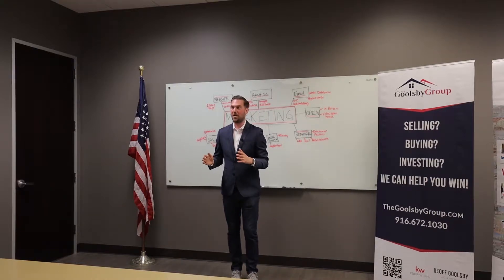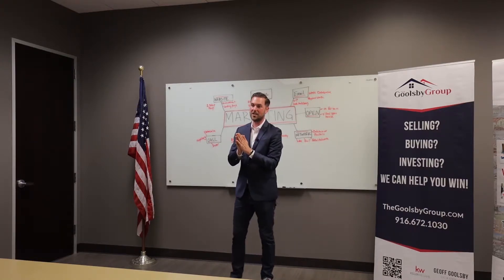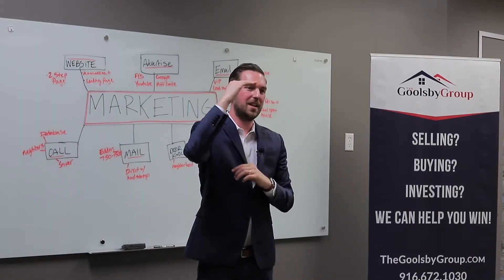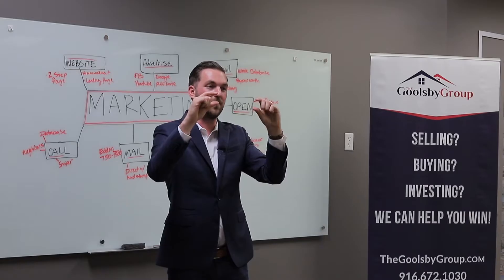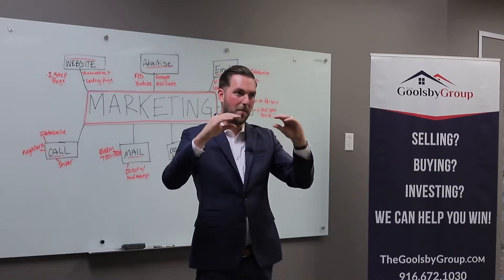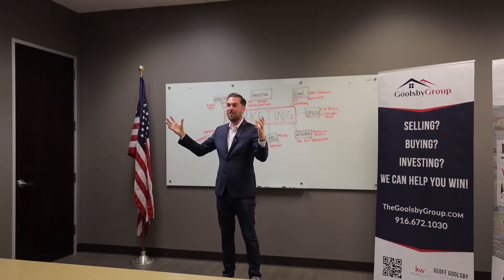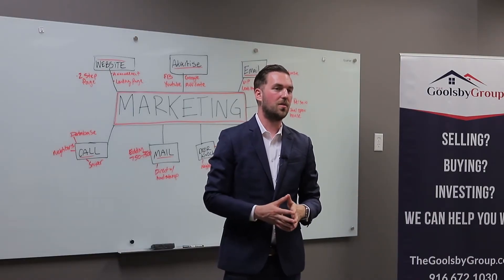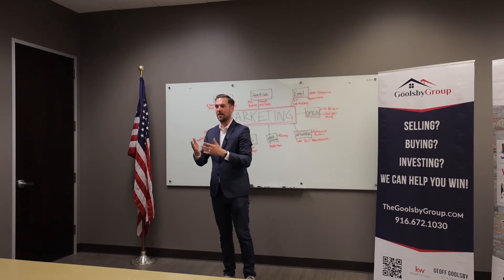What if we list too low?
To get started with selling your home, book a free consultation by visiting